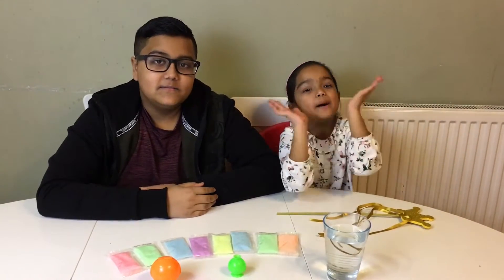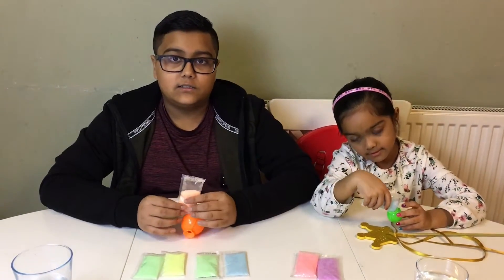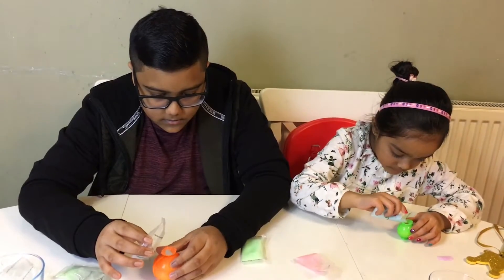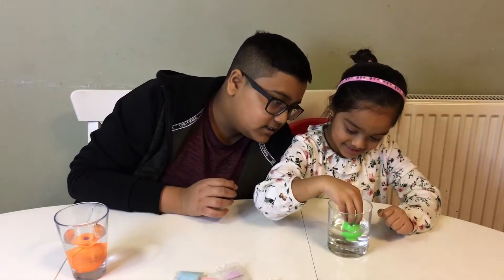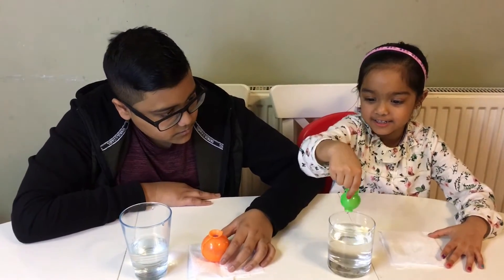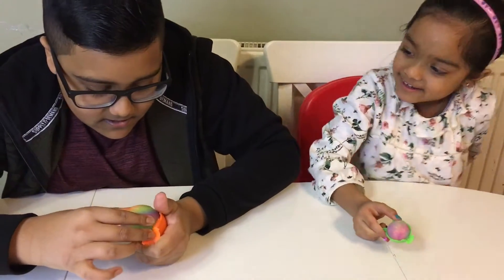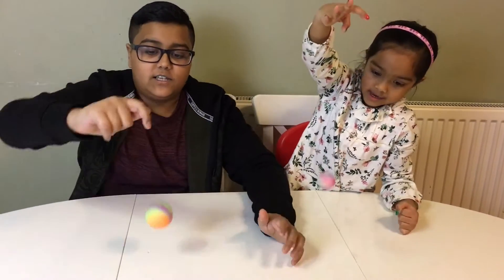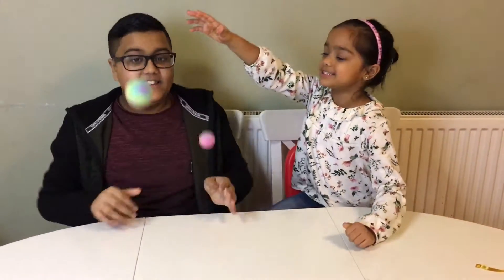DIY Make Glow In The Dark Bouncy Balls In 3 Simple Steps! Challenge Most Bounciest Ball!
Hi friends!  DIY Make Glow in the Dark Super Bouncy Balls in 3 simple, easy steps for kids!  LittleMissToyHands and Big Brother are Science mad! This time with DIY project making their own Glow in the Dark Bouncy Balls.  Let's see who's Bouncy Ball bounces the highest!  So with a bounce, bounce, bounce let's get started!

Also to watch...

🔴Bye Bye, Ciao, Matane, Poka Poka, Tschüss Tschüss.